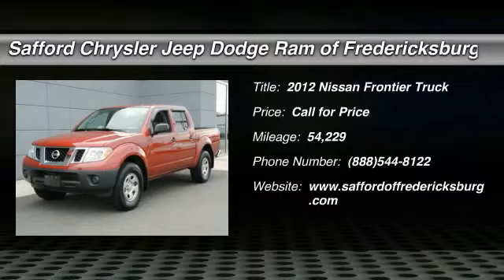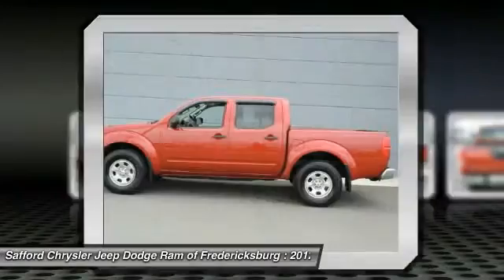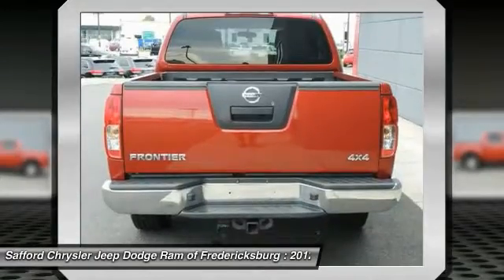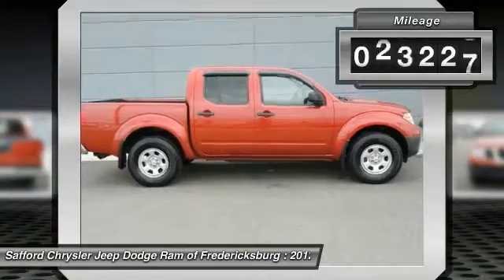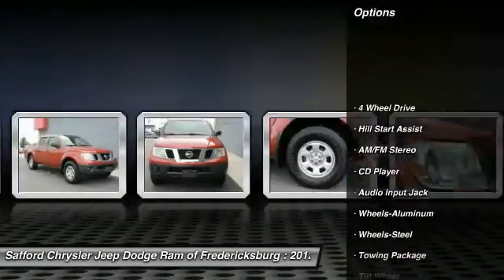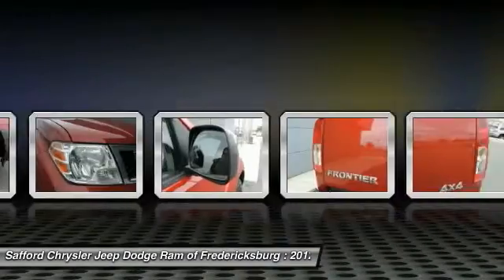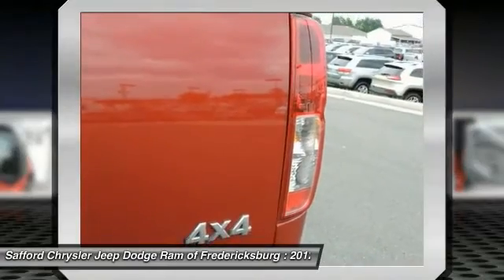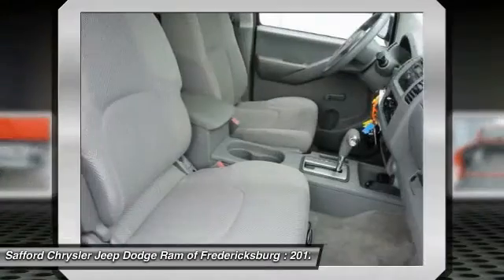2012 Nissan Frontier Fredericksburg VA D522556B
2012 Nissan Frontier S

Frontier S, 4WD, 16 Styled Steel Wheels, 4-Wheel Disc Brakes, Air Conditioning, and Traction control. Short Bed! Crew Cab! Looking for an amazing value on a terrific 2012 Nissan Frontier? Well, this is IT! This Frontier is nicely equipped with features such as 16 Styled Steel Wheels, 4WD, 4-Wheel Disc Brakes, Air Conditioning, Frontier S, and Traction control. This fantastic Nissan is one of the most sought after used vehicles on the market because it NEVER lets owners down.